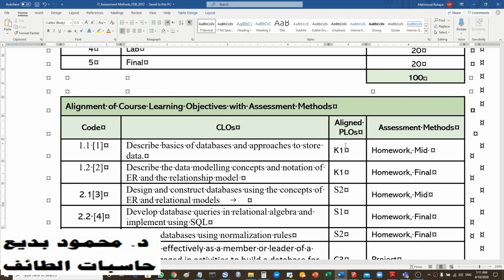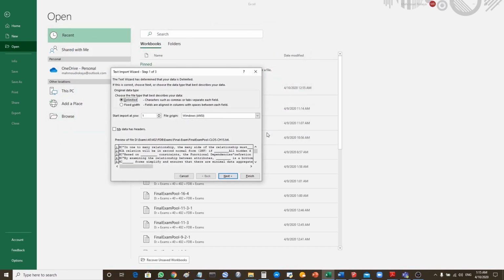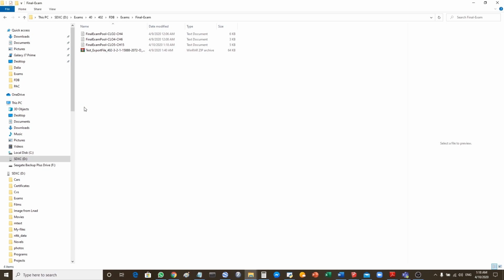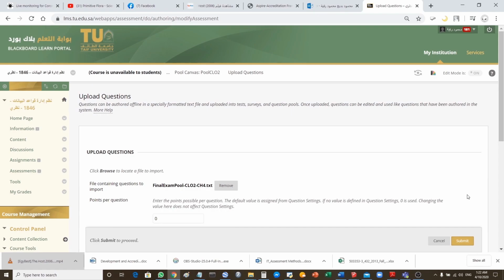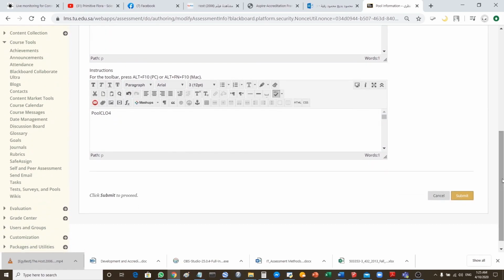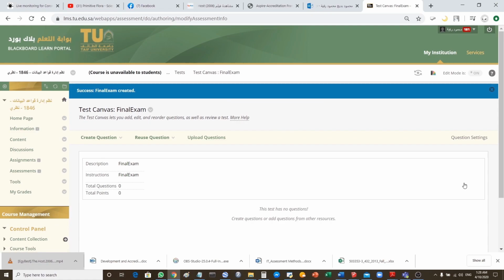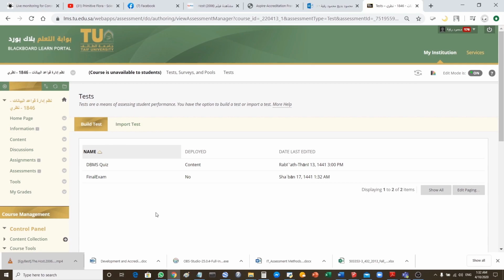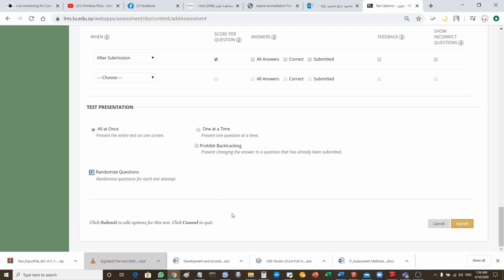كيفية عمل مخازن اسئلة حسب مخرجات التعلم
هذا الفيديو يشرح كيفية عمل مخازن اسئلة حسب مخرجات التعلم